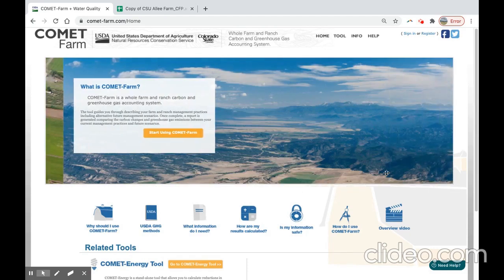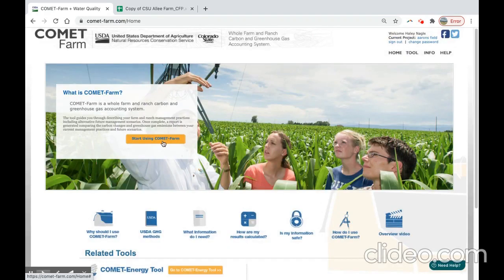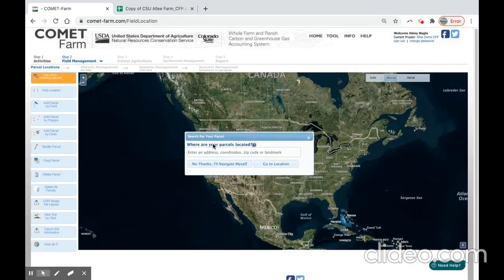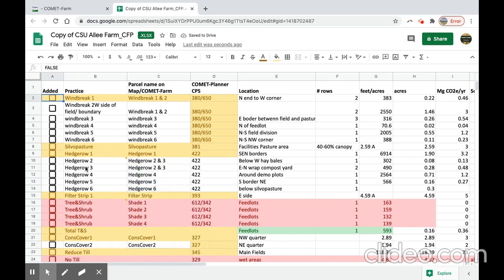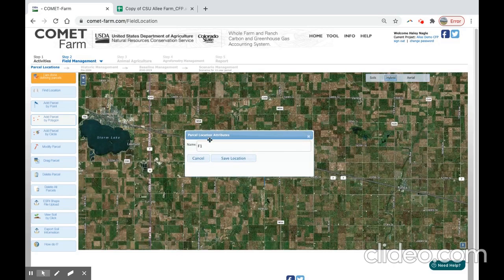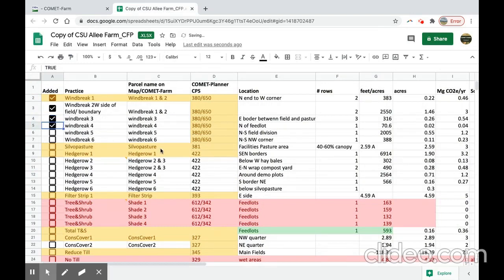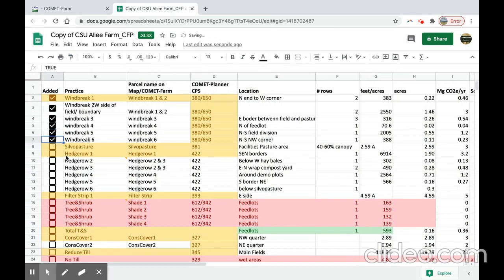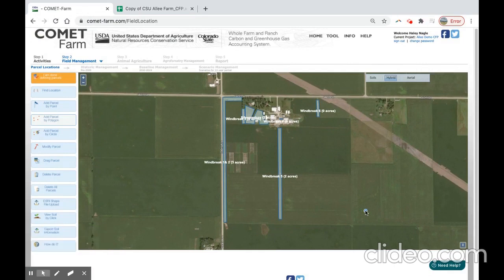Carbon Farm Planning using COMET-Farm: Part 1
Creating a project, selecting accounting activities, and defining cropland parcels. This video does NOT include defining all parcels in the Allee Demonstration Carbon Farm Plan.